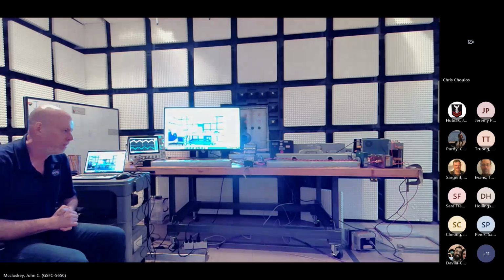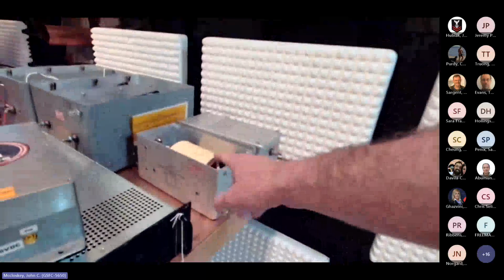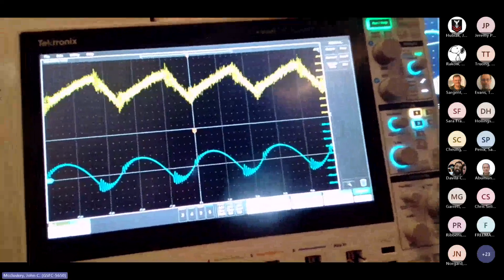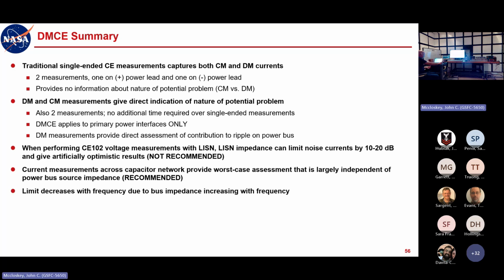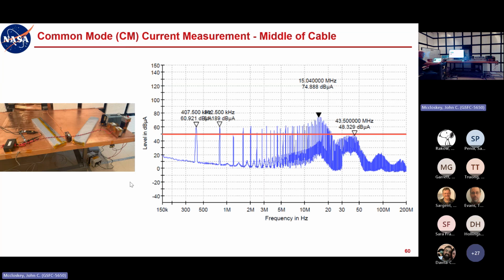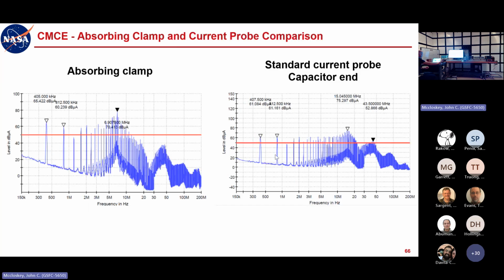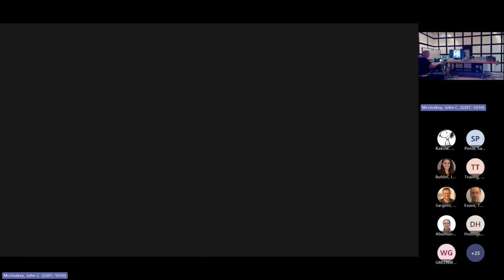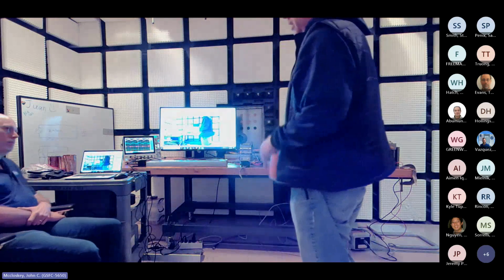EMI Test Methods - Conducted Emissions Lab Session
Lab session for conducted emissions (CE). Recorded at NASA/GSFC on February 26, 2025.